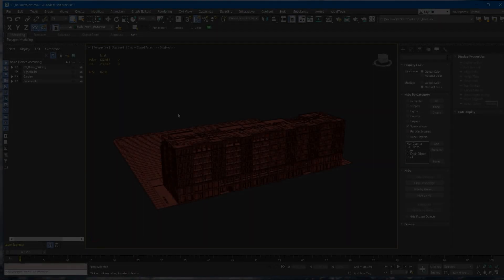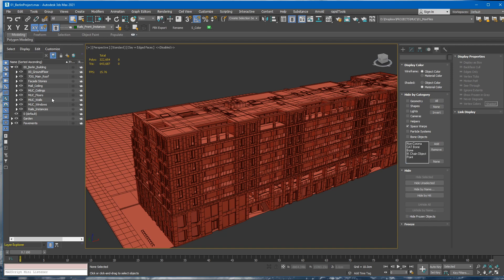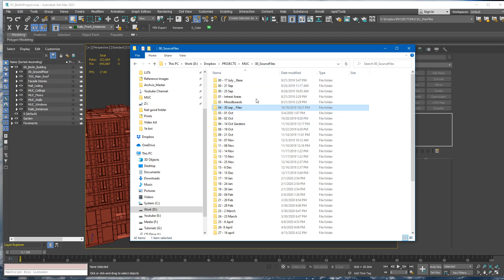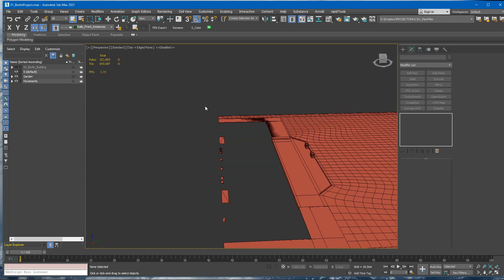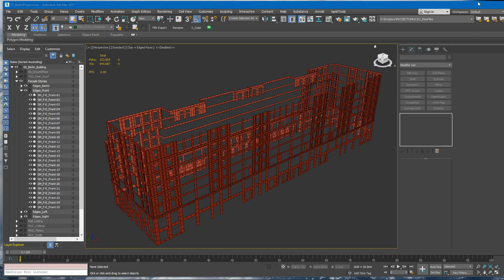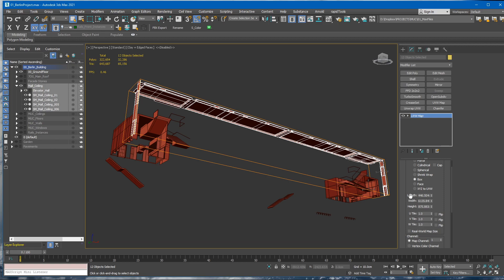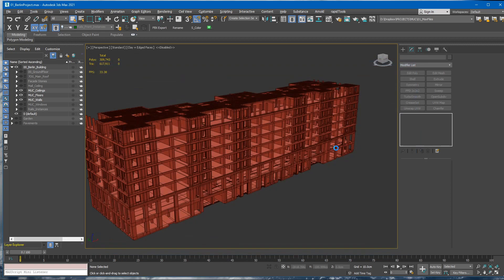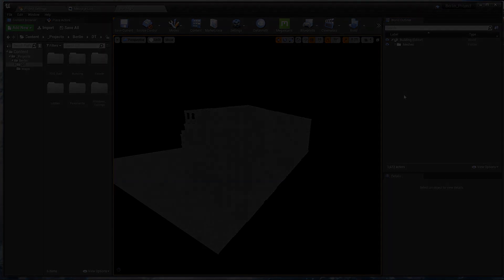How to create Exterior Projects In Unreal Engine for beginners Part 1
In this beginner tutorial series, We will learn how to visualize large-scale projects inside Unreal Engine. And Create a Digital Twin of Berlin!

If you are new to UE4 and want a quick intro, watch our first tutorial